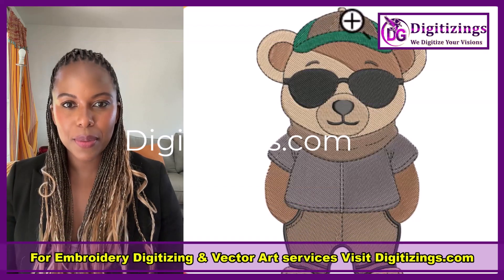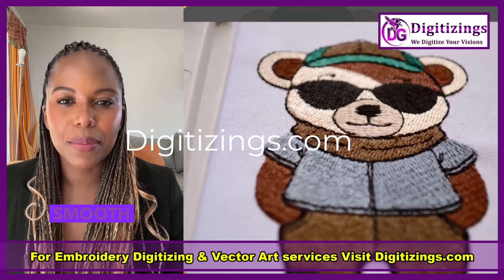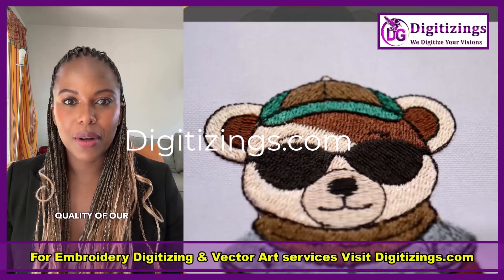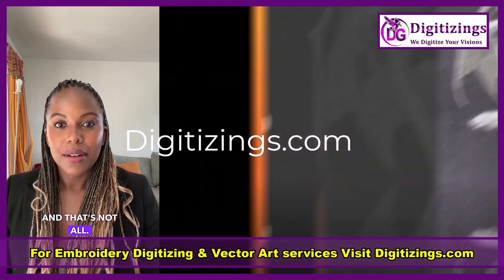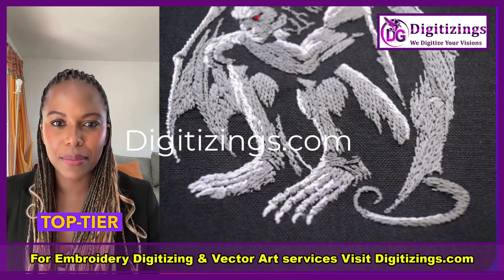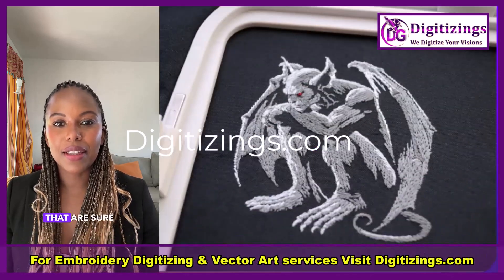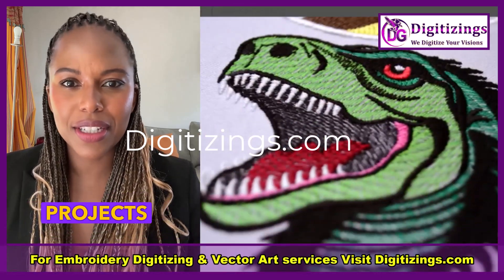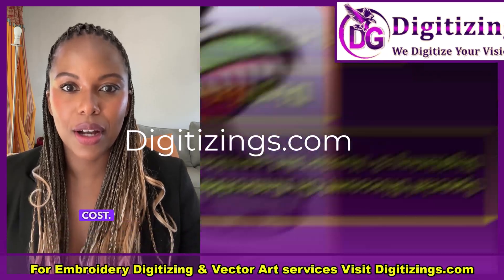Professional Embroidery Digitizing & Vector Art Services | High-Quality Designs by Digitizings.com 🧵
Looking for top-notch **Embroidery Digitizing** and **Vector Art Services**? At Digitizings.com, we specialize in providing high-quality, professional designs that are perfect for all your embroidery and vector art needs! In this video, we’ll dive into our expert services and showcase how we transform your artwork, logos, and illustrations into beautifully digitized embroidery files and scalable vector art.

🧵 **Embroidery Digitizing**:
Our embroidery digitizing service converts your designs into high-quality digital embroidery files. These files are optimized for smooth and flawless stitching on any type of fabric, whether it’s for apparel, accessories, or home decor. We pay attention to every stitch, ensuring that even the most intricate details of your design are captured perfectly. No matter how complex or simple your design is, our expert digitizers make sure it’s embroidery-ready!

🎨 **Vector Art Services**:
Need your artwork in a scalable format? Our vector art service creates clean, sharp vector files that can be resized without losing any detail or clarity. Ideal for screen printing, vinyl cutting, or promotional products, vector art ensures your designs are crisp and professional at any size. From logos to detailed illustrations, our vector art service brings precision and clarity to your projects.

### **Why Choose Digitizings.com?**
- ✅ **High-Quality Results**: Our skilled team delivers professional, clean, and detailed embroidery digitizing and vector art.
- ✅ **Fast Turnaround**: Get your designs completed quickly without compromising on quality.
- ✅ **Wide Range of Services**: We work with all design types, from simple logos to highly intricate artwork.
- ✅ **Customer Satisfaction**: Our goal is to exceed expectations with every project, ensuring you get the best possible results.

Whether you’re a small business, designer, or hobbyist, our services are perfect for you. Enhance your brand, create personalized products, or take your creative projects to the next level with our embroidery digitizing and vector art services.

today to learn more and get started with your next project!**